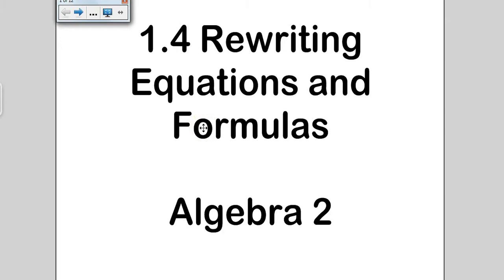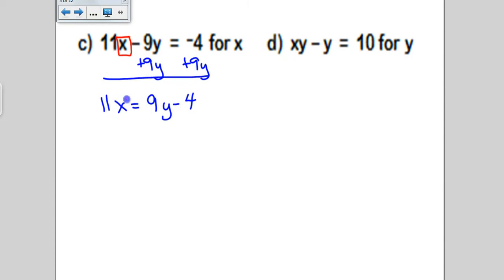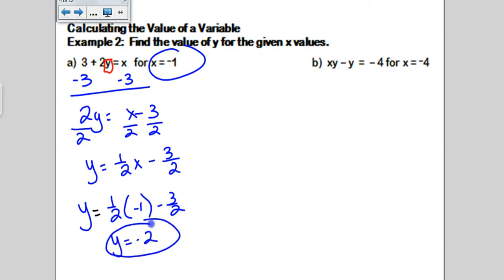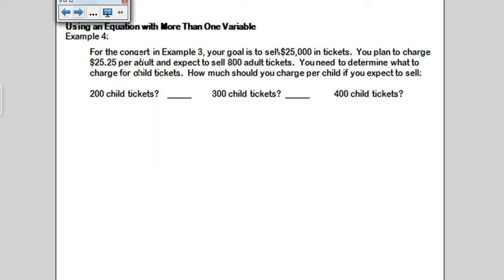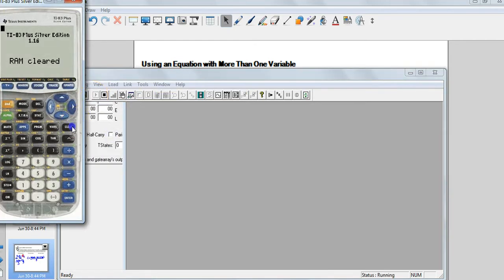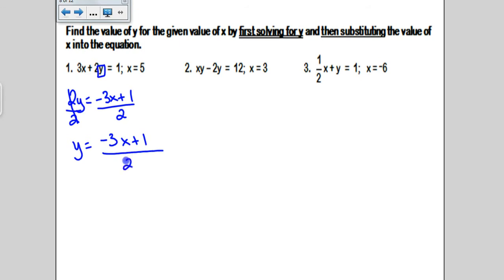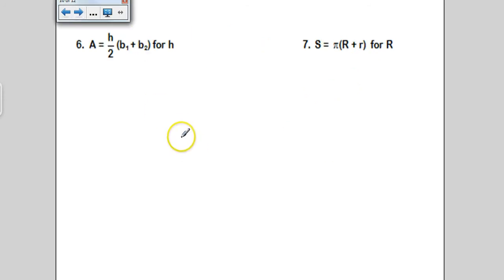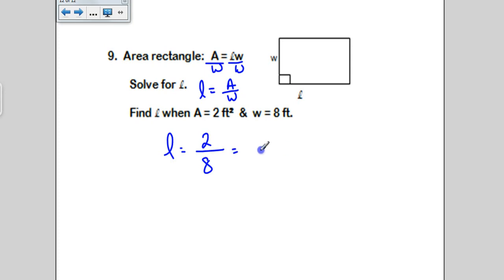1 4 Lesson Alg 2 2012